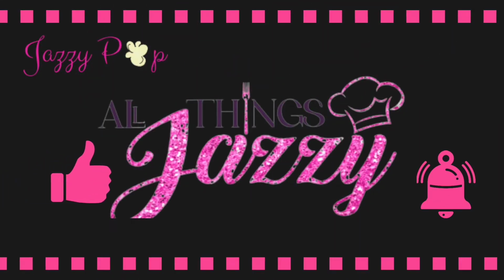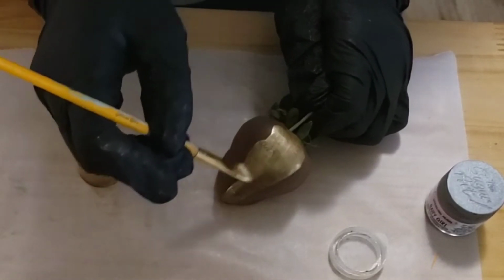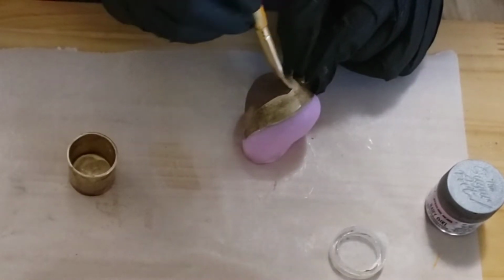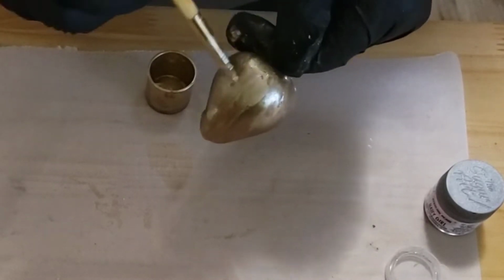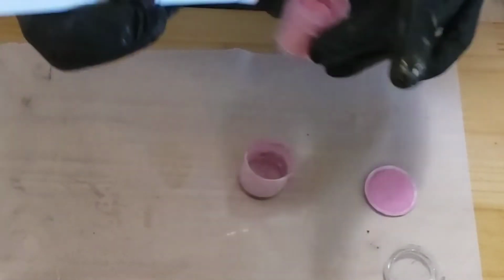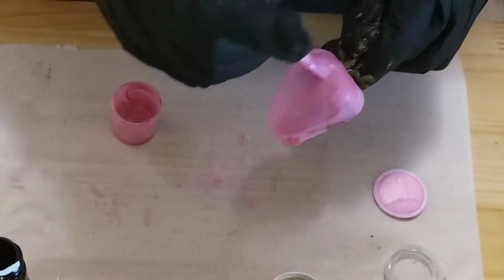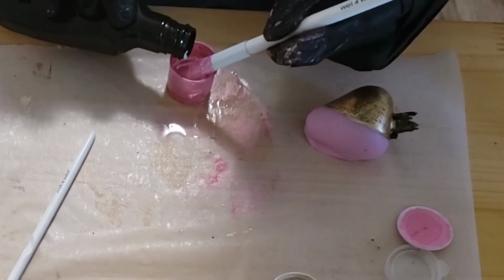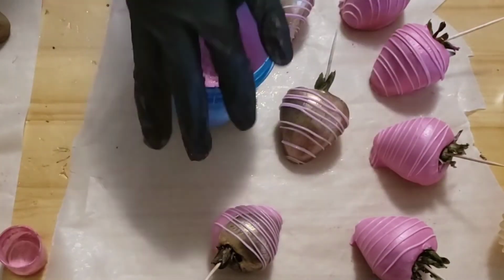How To Get Gold Chocolate Covered Strawberries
Learn how to achieve beautiful Blush and Gold Chocolate Covered Strawberries.

These are supper Easy to make and perfect for any occasion.

Musician: Carl Storm